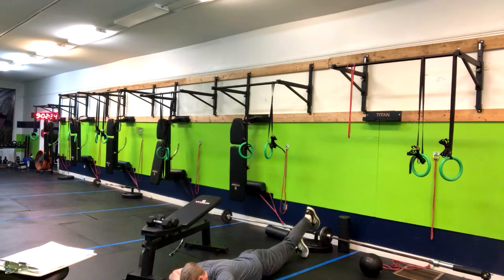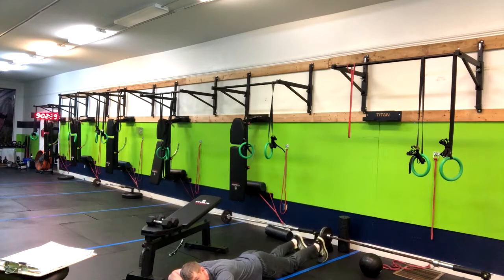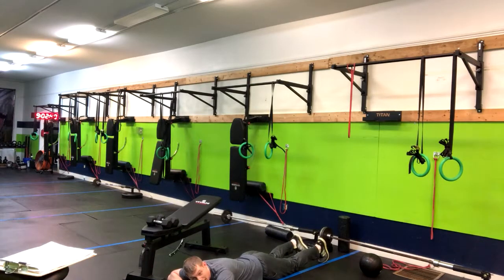Prone Leg Lift